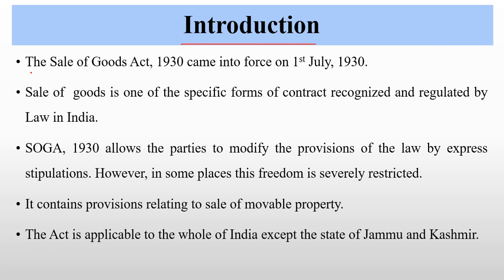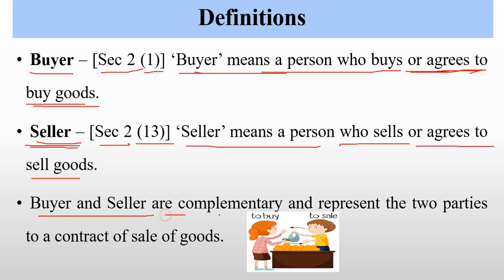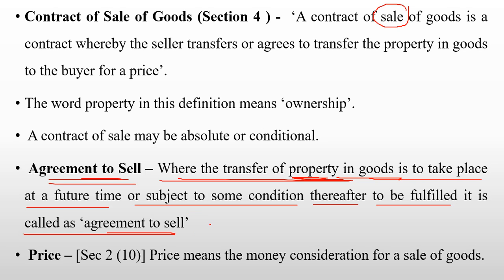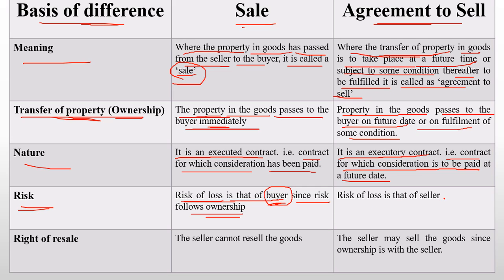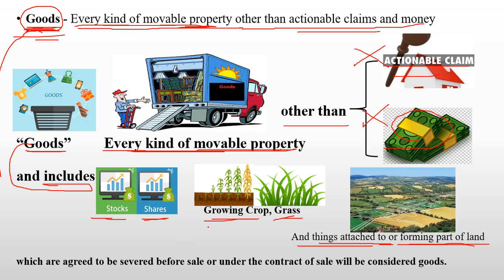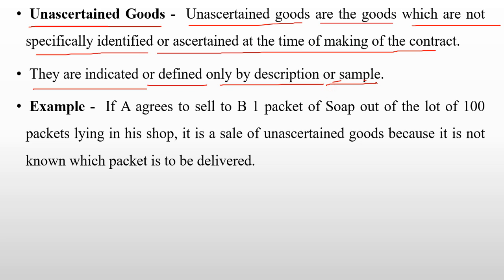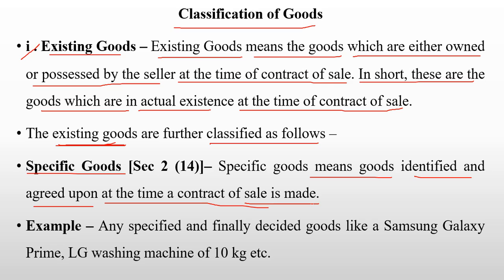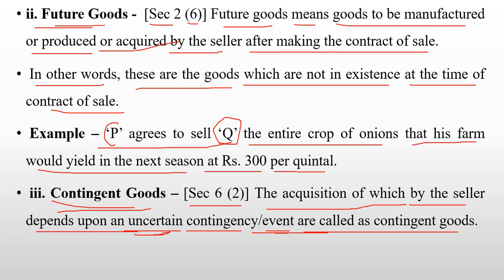Sale of Goods Act 1930 | SOGA, 1930 | Definition | Existing Goods, Future Goods, Contingent Goods